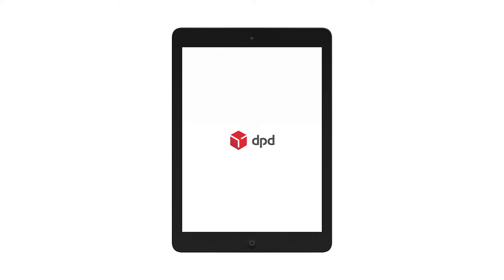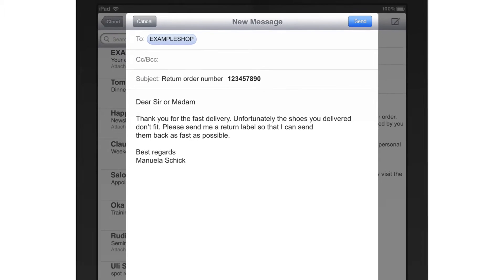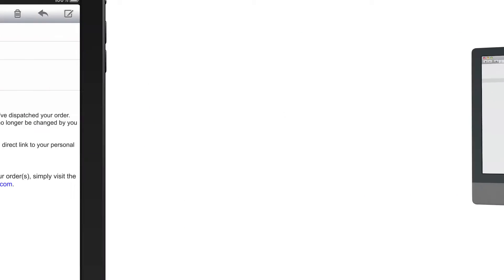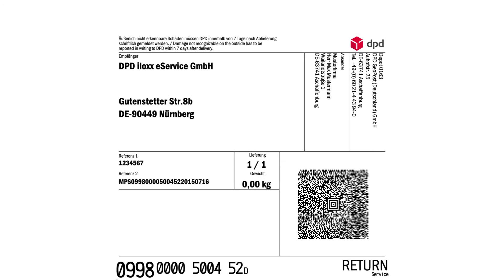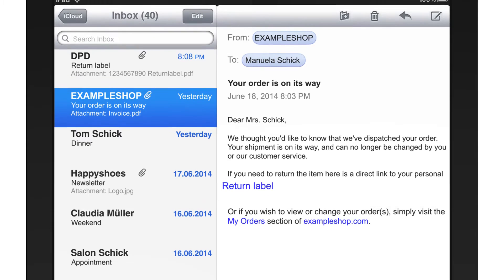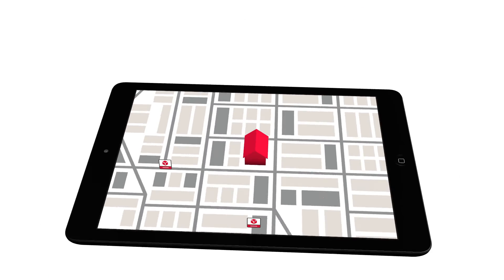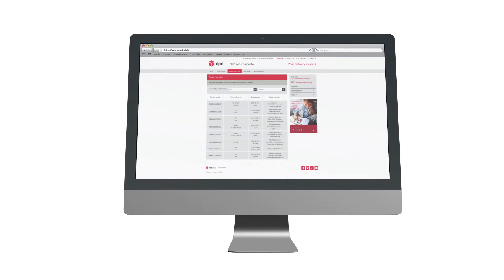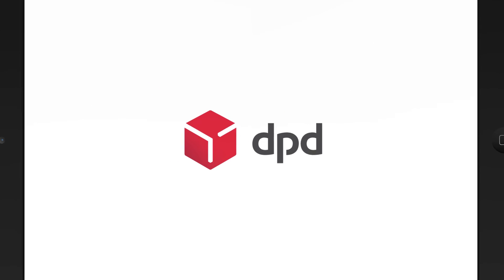DPD return portal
Returns are an integral part of the e commerce - and the return portal by DPD now makes even easier the management of returns. An online portal ensures a close link between recipients and senders, and allows a comfortable return of goods.